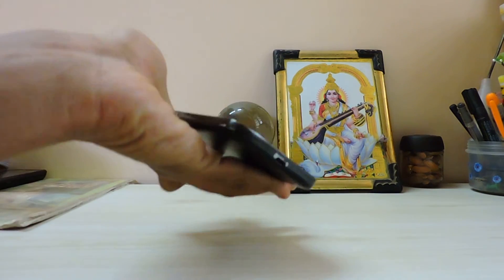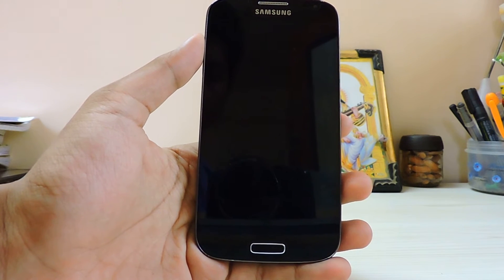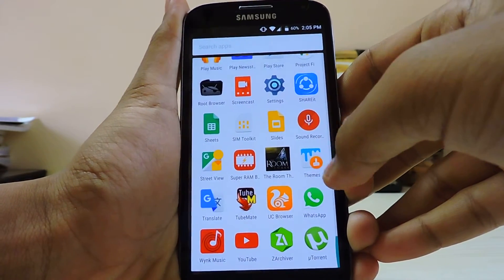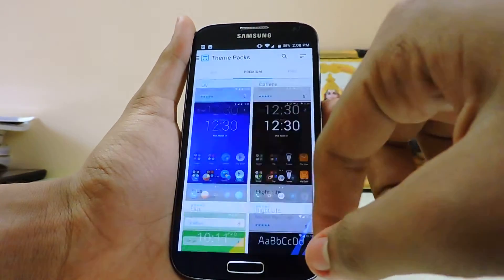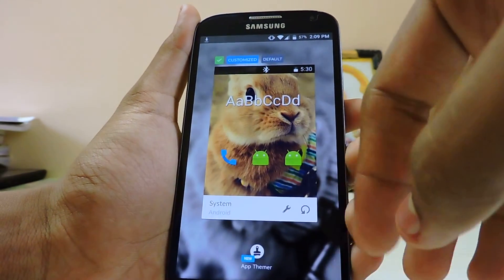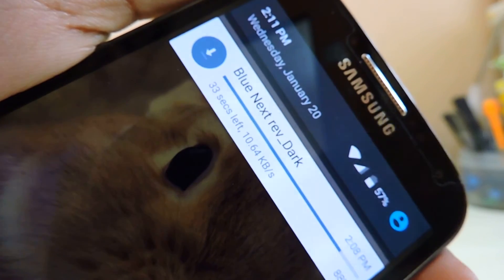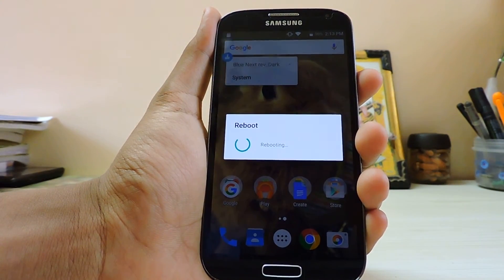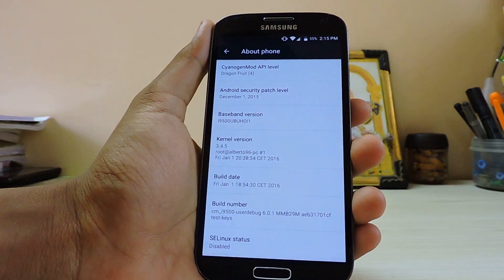New Cyanogenmod Theme Manager and Store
Nothing much to say right now,